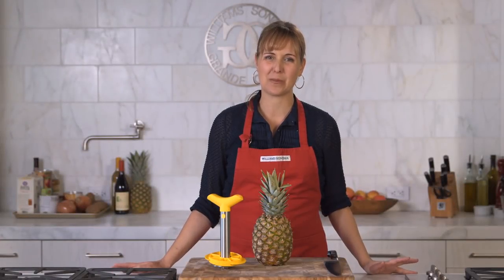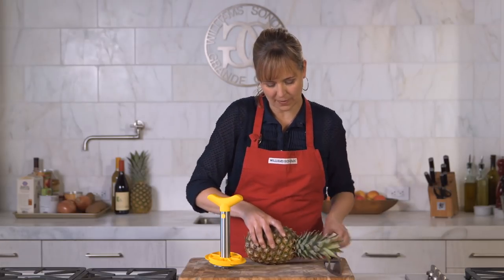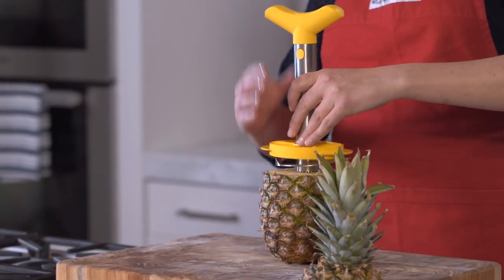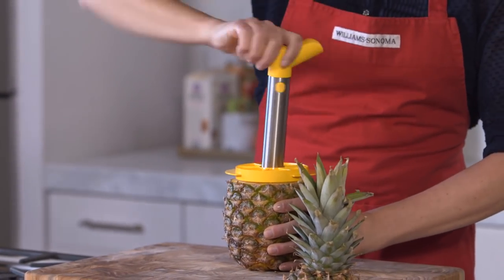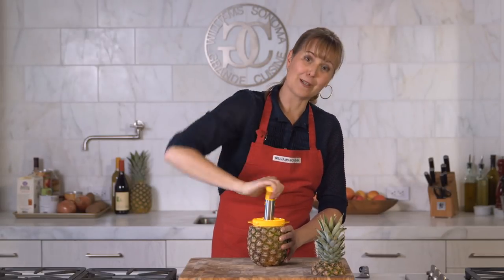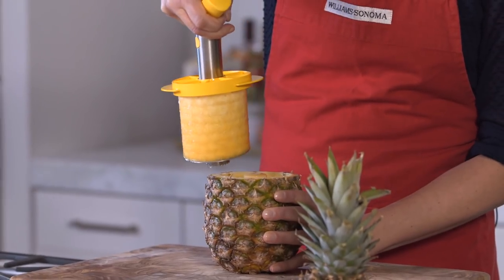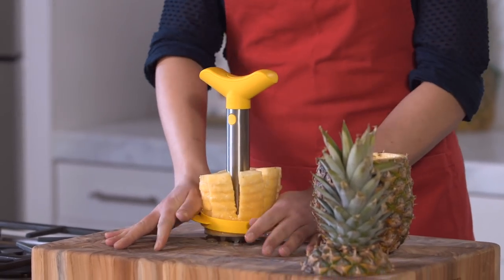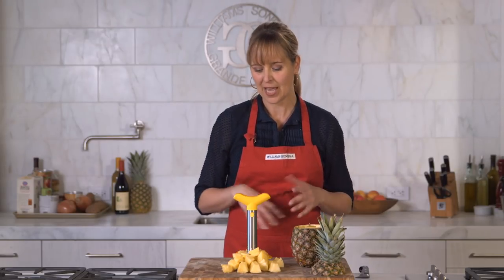How to Slice and Cube Pineapple Easily | Williams-Sonoma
Peel, core, slice and dice a prickly pineapple into a pile of juicy bites in seconds with the aid of this cleverly designed tool. Simply insert the shaft into the top of a trimmed pineapple, apply light pressure and twist the handle. Lift the flesh from the peel, then slide the dicer down the stack of rings.